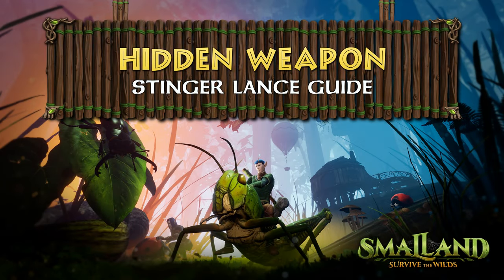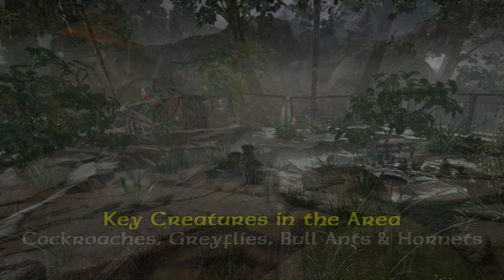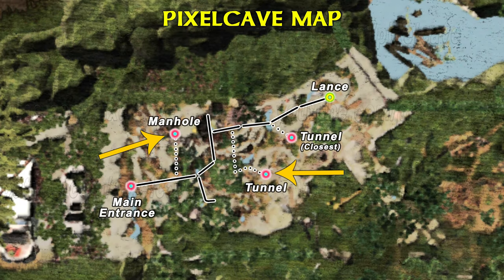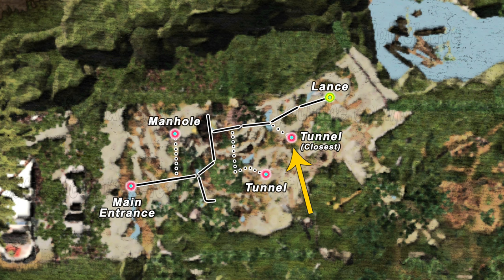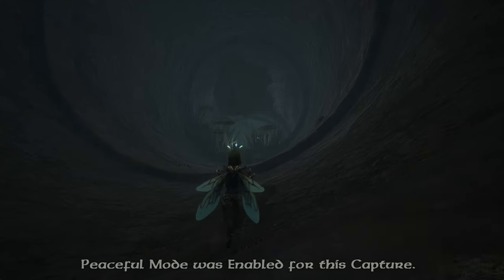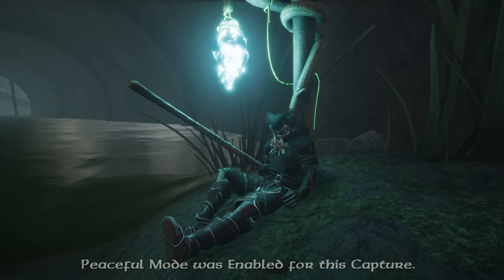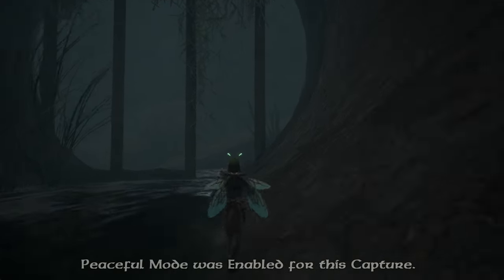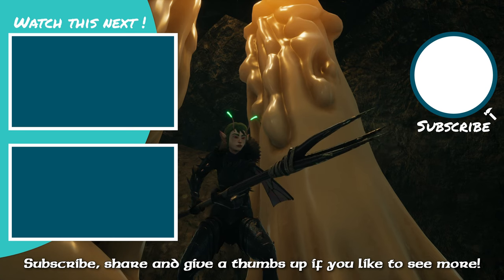Hidden Weapon Location – Where to find powerful Stinger Lance | Smalland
A guide to where to find the powerful Stinger Lance in Smalland. Learn more about the hidden weapon in Smalland and the best ways to reach the location of the Stinger Lance. Check out our hidden weapon location guide - where to find powerful Stinger Lance.